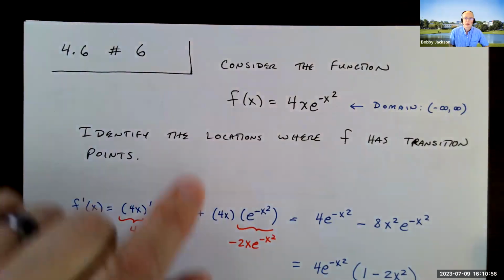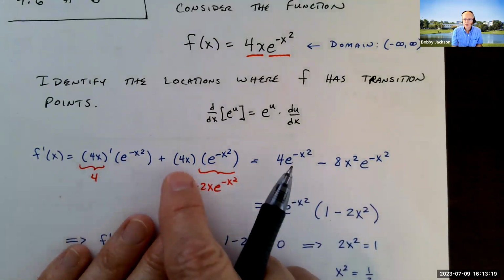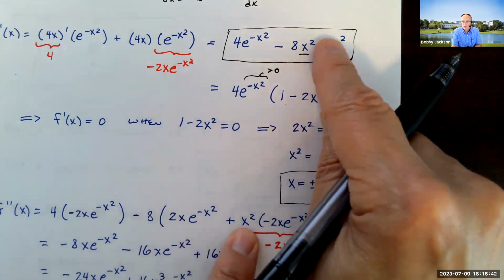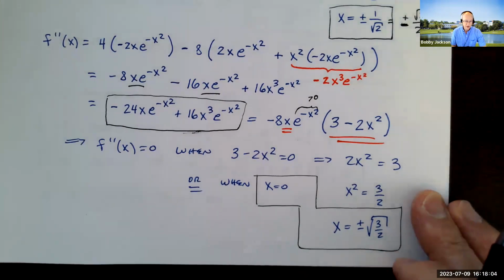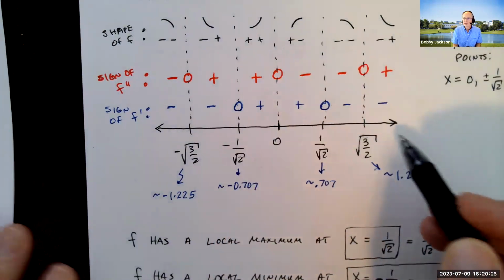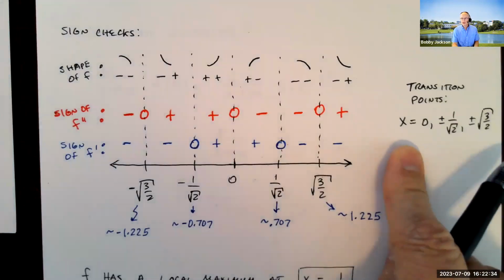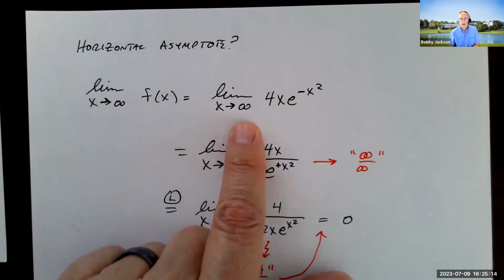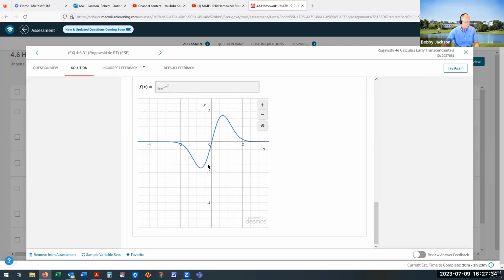Achieve Section 4.6 Number 6